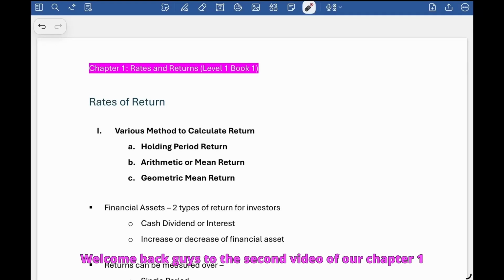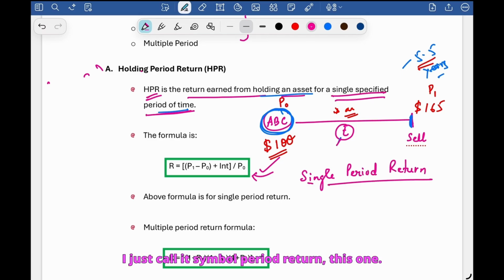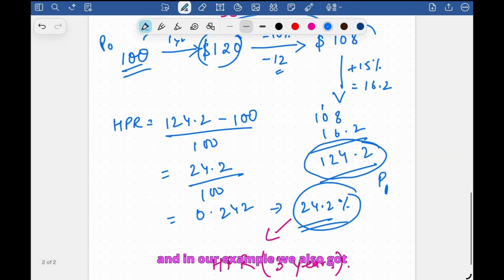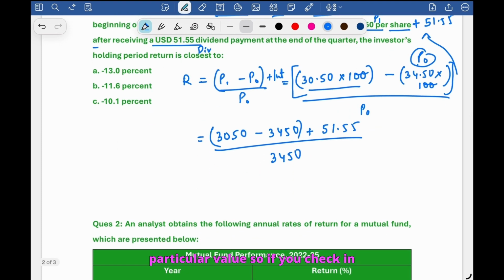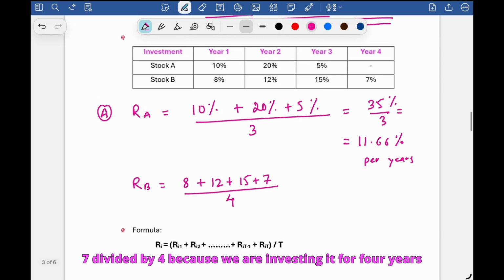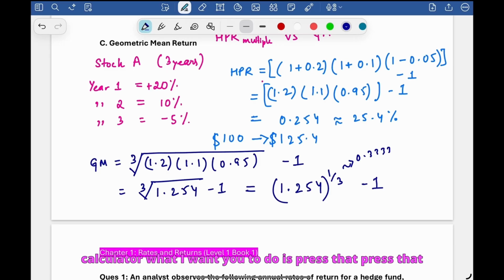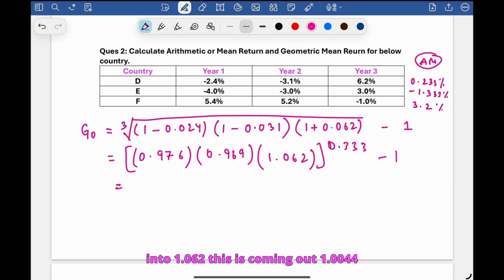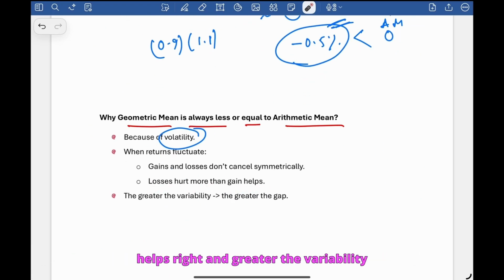Holding Period Return, Arithmetic or Mean Return & Geometric Mean Return (Part 2 of Chapter 1)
In this video, we continue Chapter 1 – Rates and Returns from CFA Level 1 – Quantitative Methods.

This is Part 2, where we deeply understand different ways of measuring investment returns.

📌 Topics Covered:
• Holding Period Return (HPR)
• Multi-period Holding Period Return
• Arithmetic (Mean) Return
• Geometric Mean Return
• Difference between Arithmetic and Geometric Mean
• When to use each measure
• Compounding effect in returns

This video will help you clearly understand:
-Why geometric mean is usually lower than arithmetic mean
-How compounding affects returns
-Which return measure is appropriate for multi-period investments
-How these concepts are tested in the CFA exam

If you're preparing for CFA Level 1, this foundation is extremely important because return measurement concepts are repeatedly tested across multiple subjects.

Time Stamps
 0:00 - 02:29 – Intro
 02:30 - 15:49 - Holding Period Return (HPR)
 15:50 - 21:03 - Derivation of HPR Multiple Period Formula
 21:04 - 27:14 - Q&A HPR
 27:15 - 30:59 - Arithmetic or Mean Return
 31:00 - 39:59 - Geometric Mean Return (GM)
 40:00 - 48:09 - Q&A of GM
 48:10 - 53:20 - Why GM is less than or equal to AM